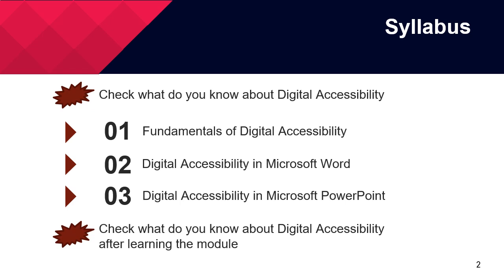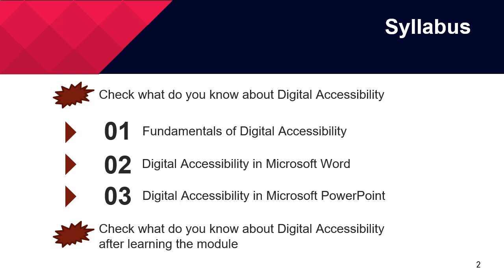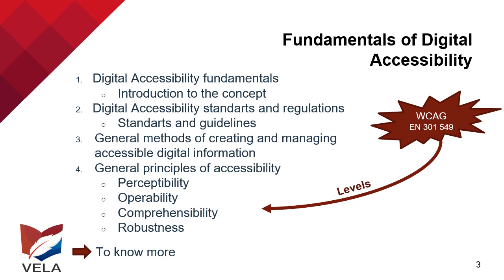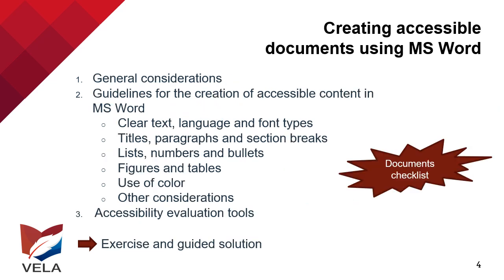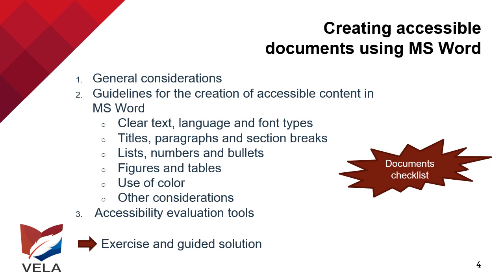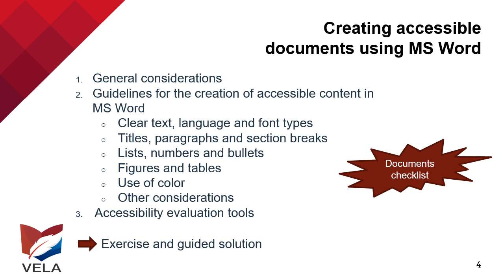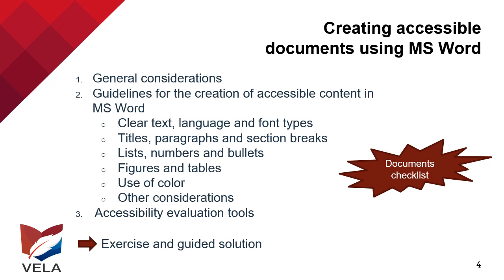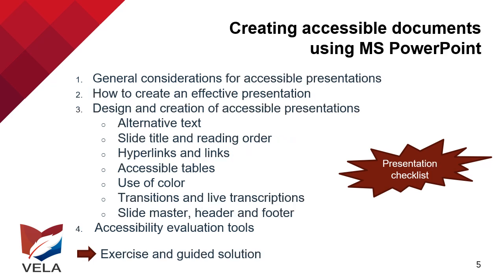Module 1: Digital Accessibility (Day 1 of Virtual training)